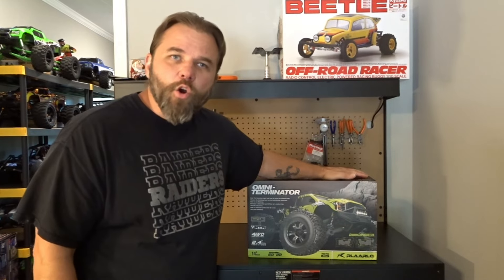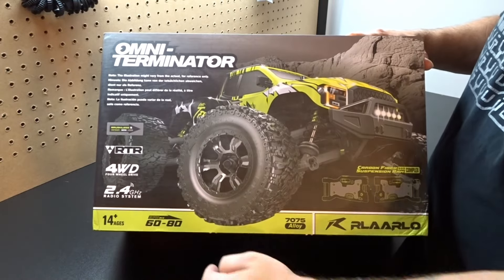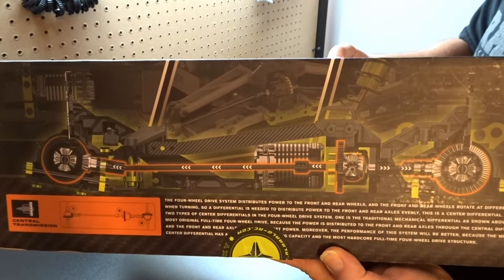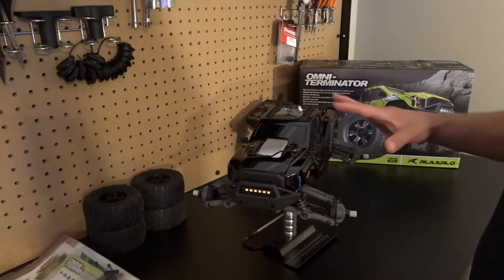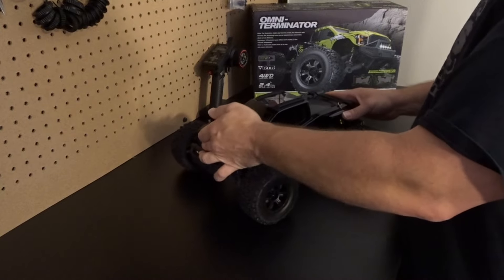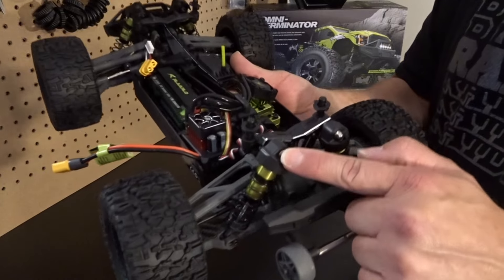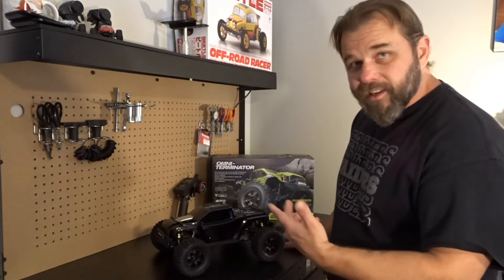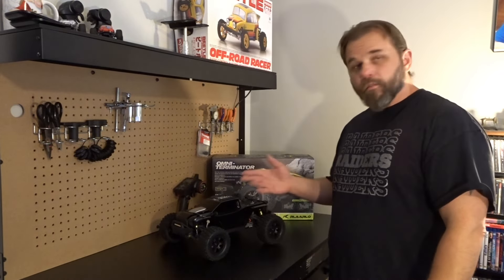I Spent $200 on this RC Car, It Was Worth It! RLAARLO OMNI-TERMINATOR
I got a great deal on this mini 1/10 4WD brushless Monster Truck from RLAARLO, The Omni-Terminator! Let's just see how nice it really is.
If you want to send mail or products:
RC Revealed
New Brockton Alabama, 36351